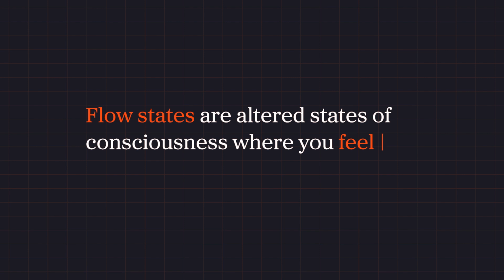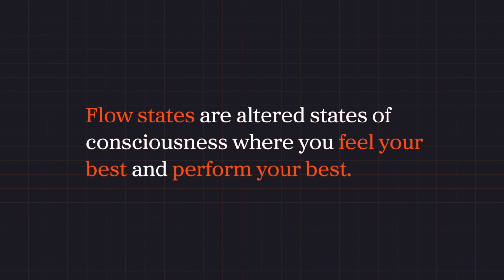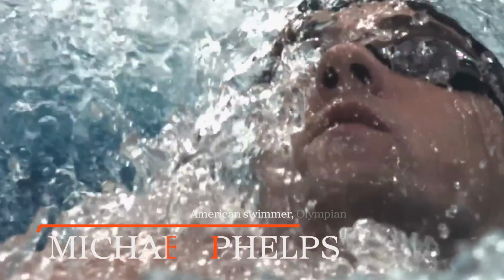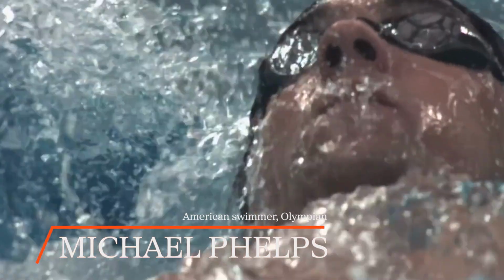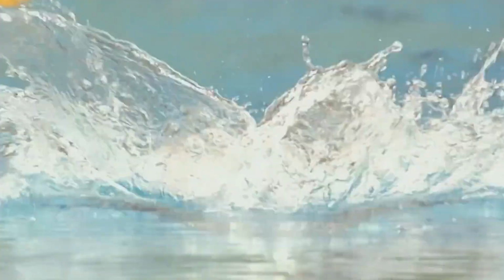What Elon Musk Taught Me About Peak Performance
🧠 Rewire your brain in 30 days to become an elite operator who executes 6+ focused hours/day of high‑leverage work (using science and daily tracking, not vibes).

ABOUT ME:
I am the Founder and CEO of Selfmastered, the world’s leading performance institute for entrepreneurs.

Selfmastered specializes in systematizing the science of peak performance to help you execute consistently and achieve your goals fast without self-doubt, overwhelm, or burnout.

Our clients include founders and CEOs of 6, 7, and 8-figure companies across more than 30 industries, as well as executives from top companies like Amazon, Meta, and Google.

In addition to my work at Selfmastered, I serve as an adjunct faculty member at IE University, where I teach high-performance entrepreneurship. I am also a Partner at Civeta Investment, a seed capital fund.

I hold an MSc in Business from IE Business School and additional MSc degrees in Architecture from the Technical University of Madrid and Tongji University in Shanghai.

Before founding Selfmastered, I was an investment director in Spain's private equity real estate industry.

Instagram Struggling to execute consistently, even though you know what to do? I train founders to execute like elite operators in 6 weeks using scientific protocols and quantified tracking. Trusted by 350+ founders. Only 10 spots/month. Apply FOUNDERS: 2X your revenue in 16 weeks by rewiring your brain for 6+ clean hours/day of high‑leverage execution (or it's free).

Instagram Struggling to execute consistently, even though you know what to do? I train founders to execute like elite operators in 6 weeks using scientific protocols and quantified tracking. Trusted by 350+ founders. Only 10 spots/month. Apply